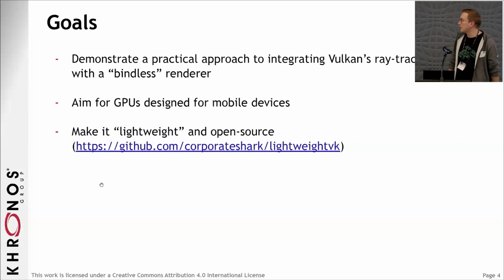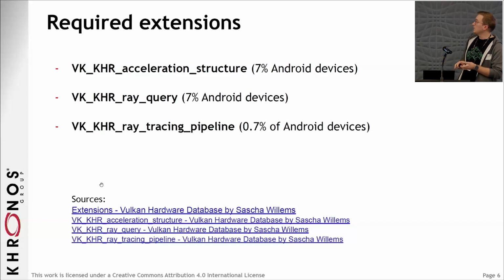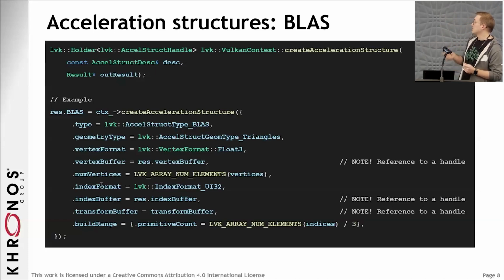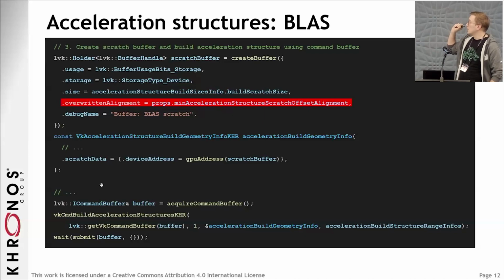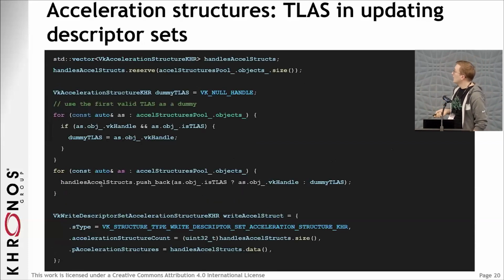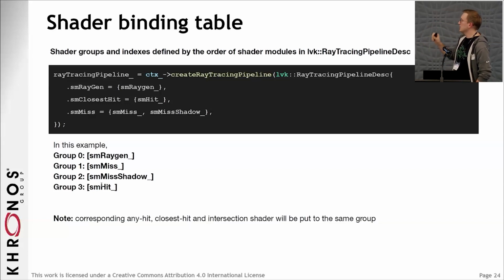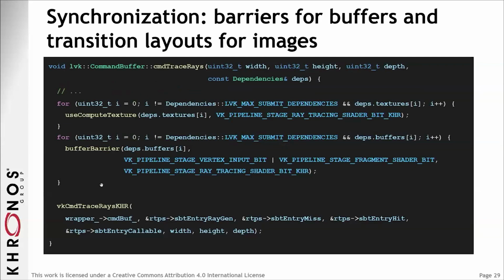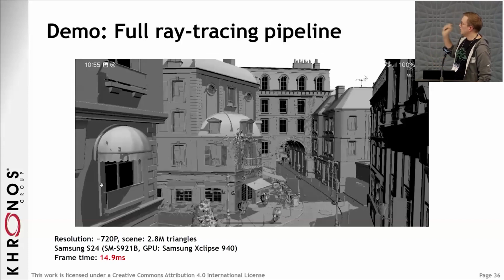Vulkanised 2025: Integrating Bindless Vulkan with Ray Tracing on Mobile Devices - Sergey Kosarevsky